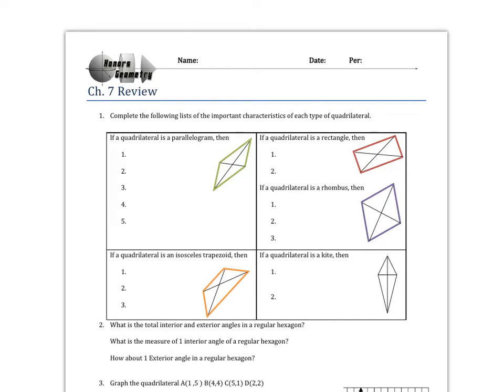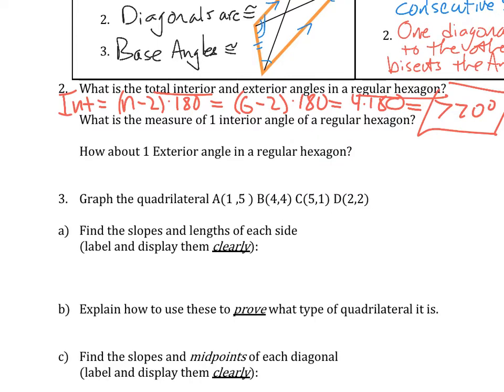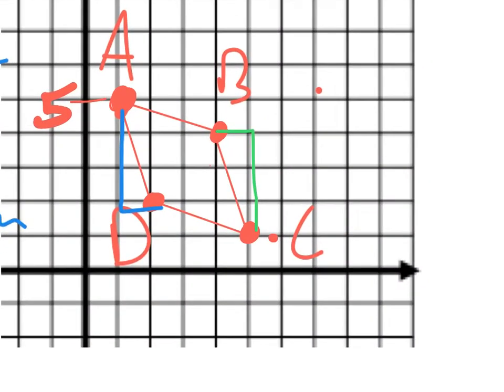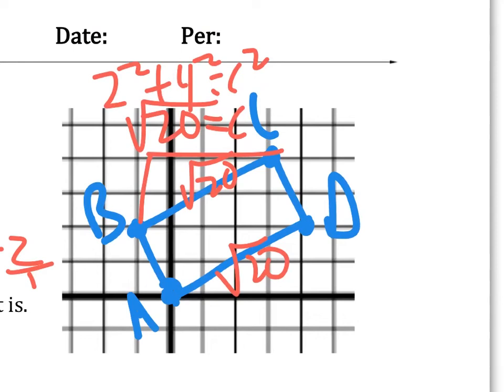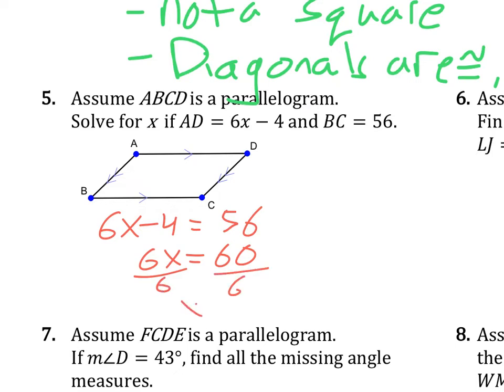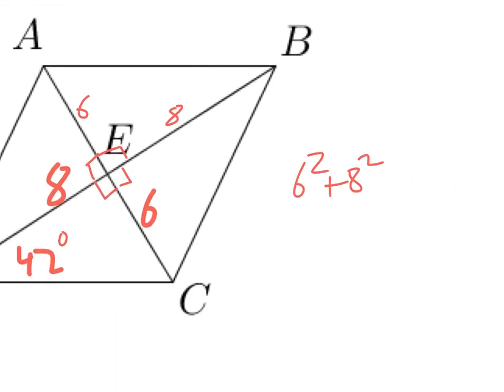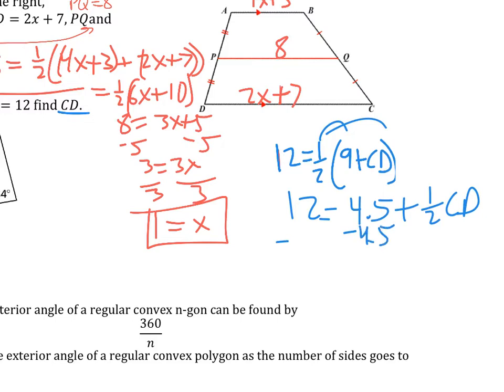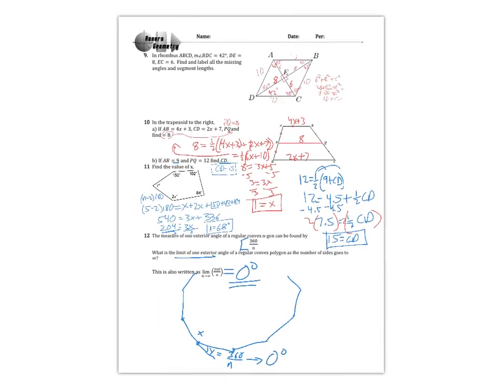Unit 7: Quadrilateral Review